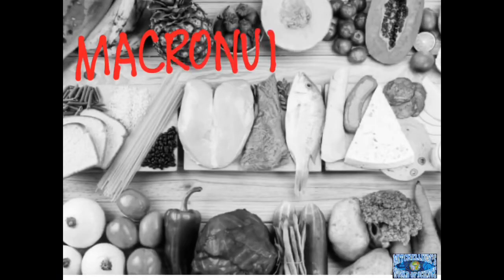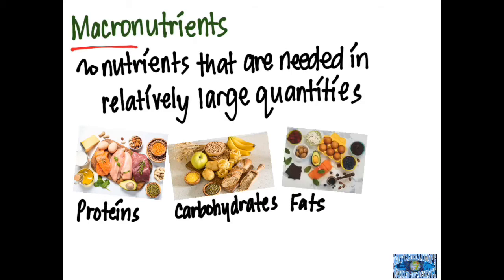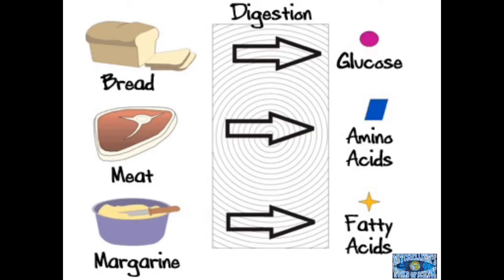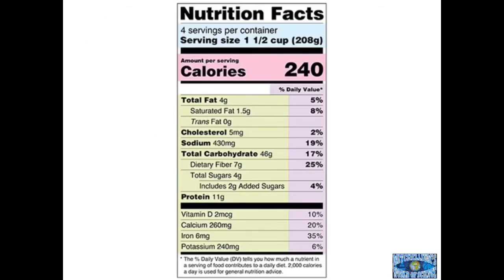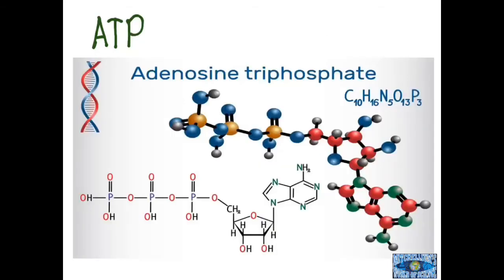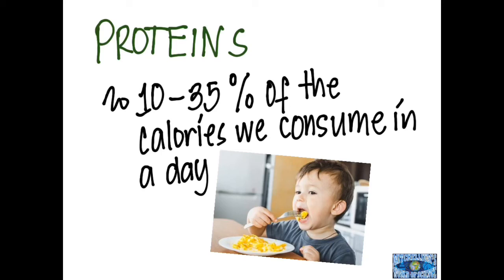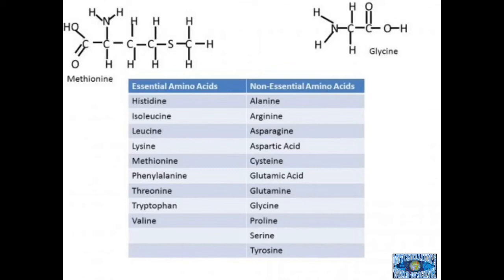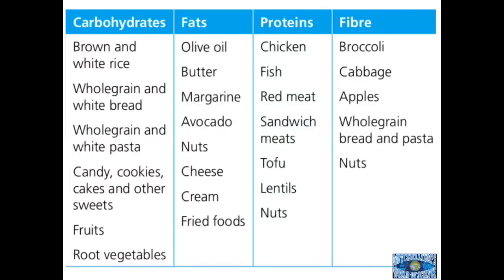Micronutrients and Macronutrients - Mitchellium's Classroom | Mitchel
Discussion about Micronutrients and Macronutrients